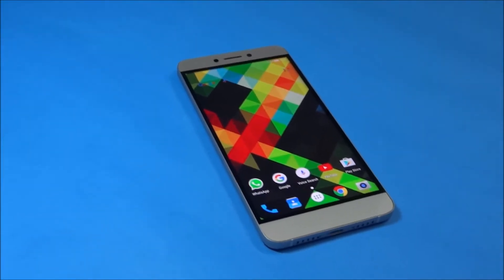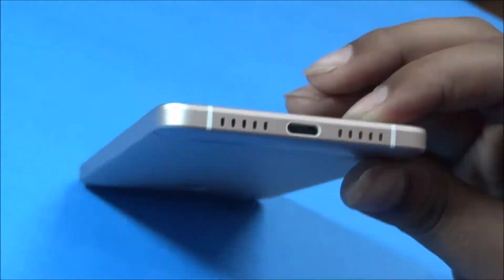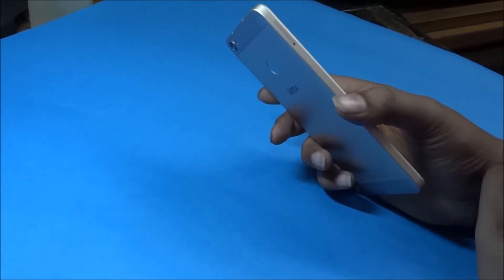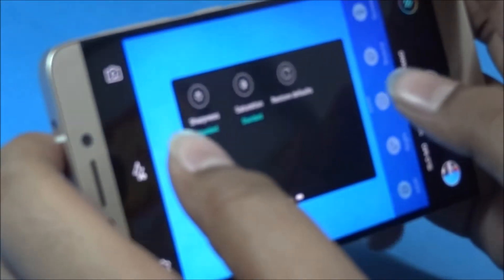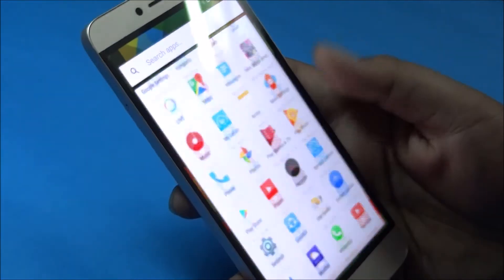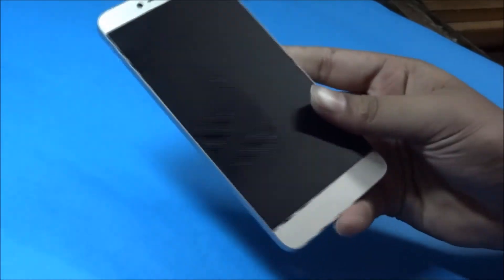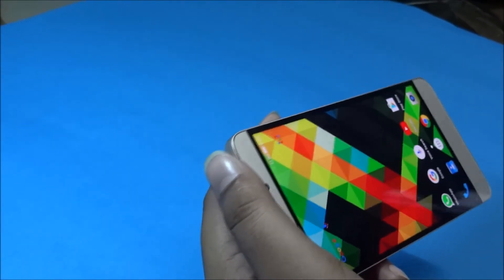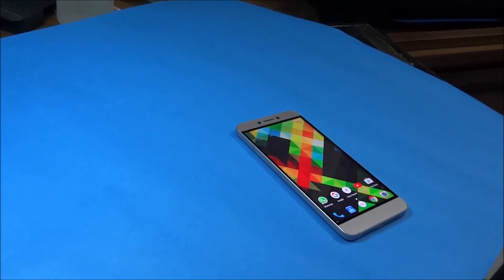Letv Le1s review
Review of Letv Le 1s